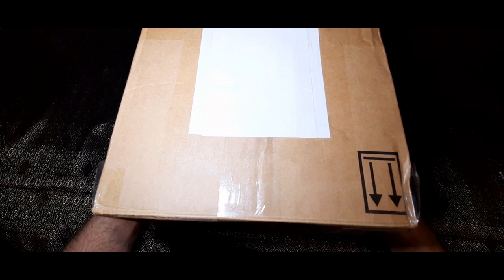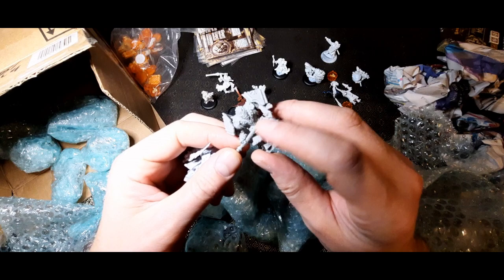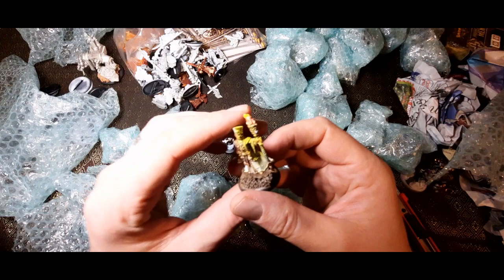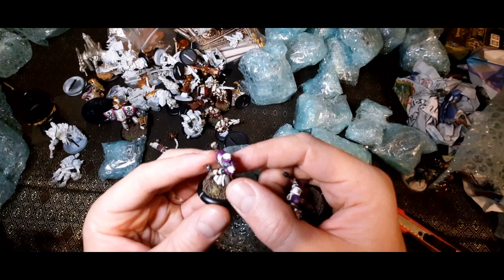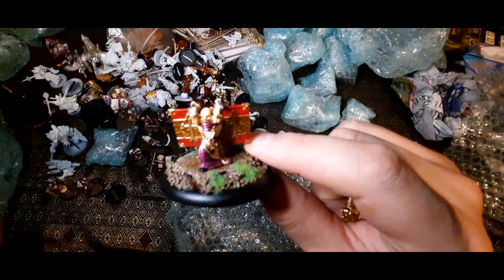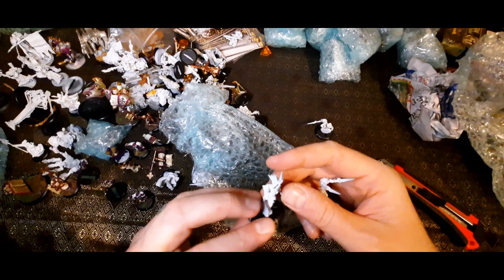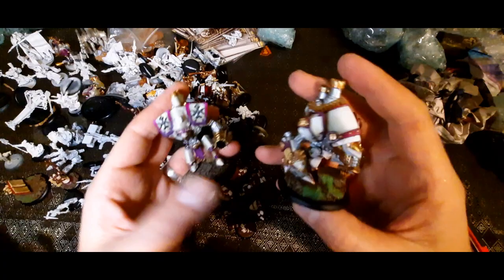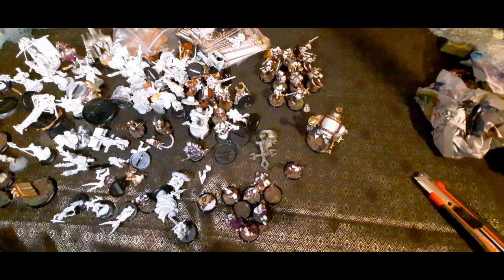What's in the box from Jonny Watson Gaming?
In this video I unbox a gift sent by Jonny Watson, please check out his channel

What could be inside, let's find out!